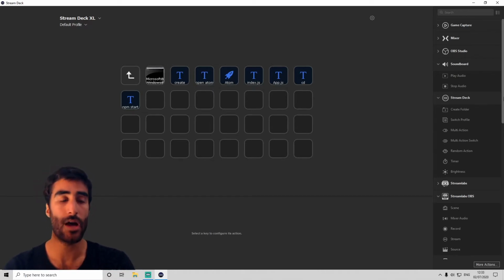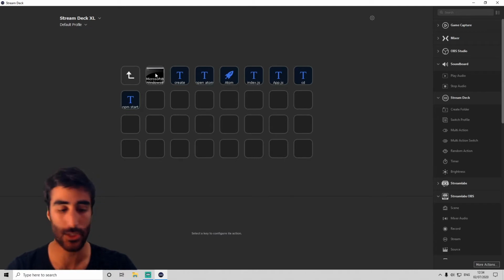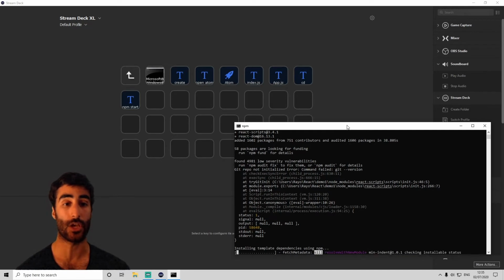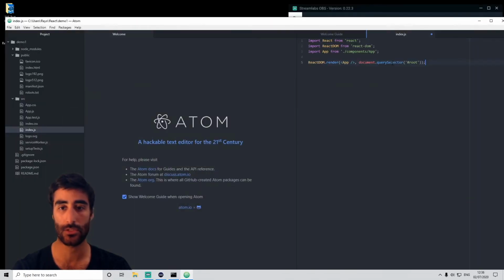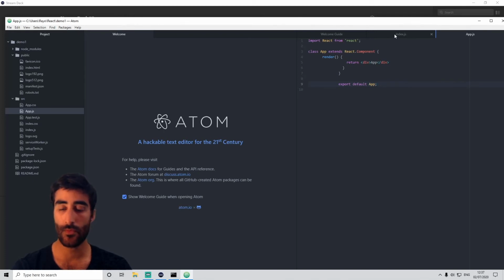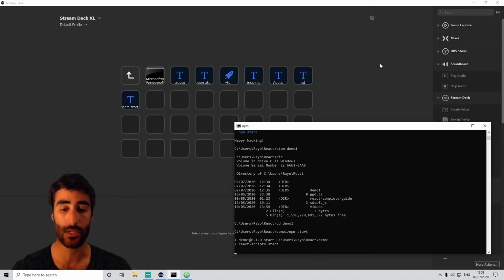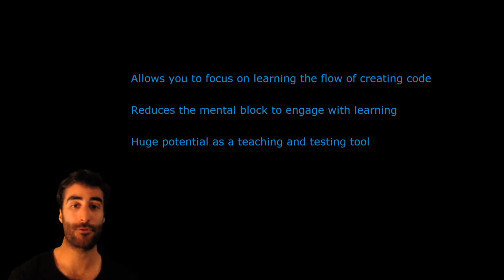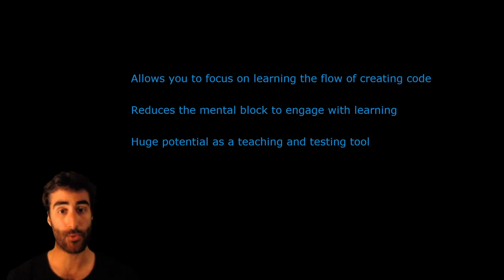Coding with an Elgato Stream Deck!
The Elgato Stream Deck is usually used to stream games on Twitch and other platforms.

I show how the Stream Deck can also be used for coding.

Also enjoy my green screen behaving randomly as I go through various levels of tanning, sizes, and transparency.

I'm RayoCyrus and if you've got a new gadget in the edtech or any other space then feel free to get in touch. I'll find an alternative use for it!